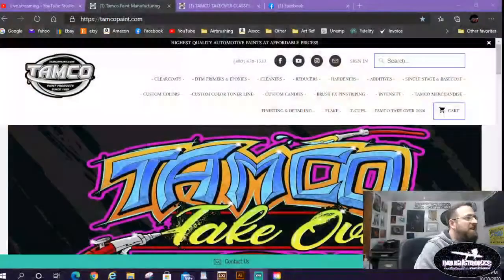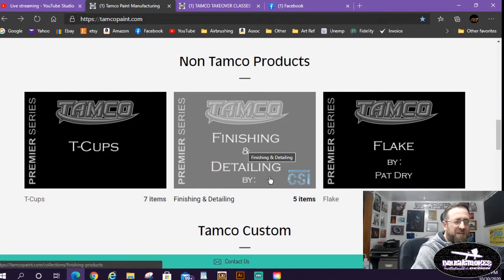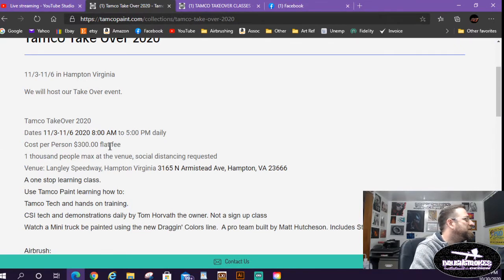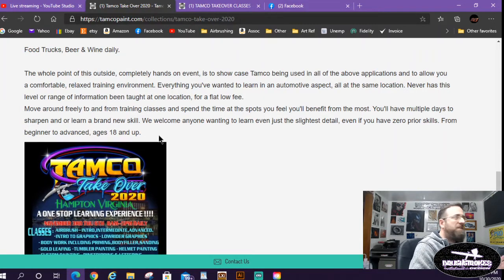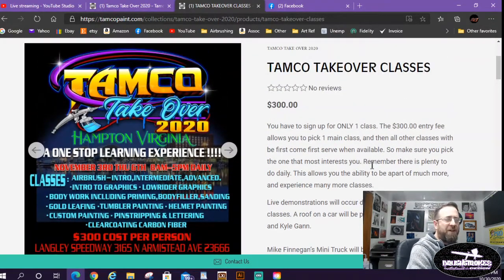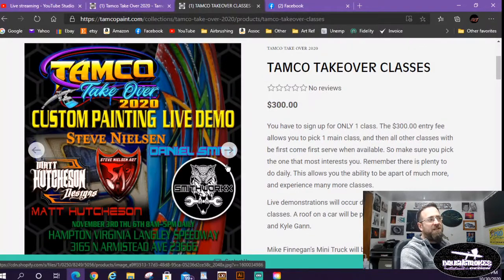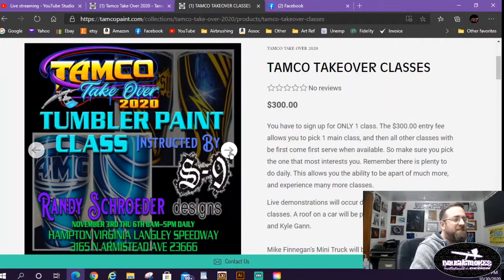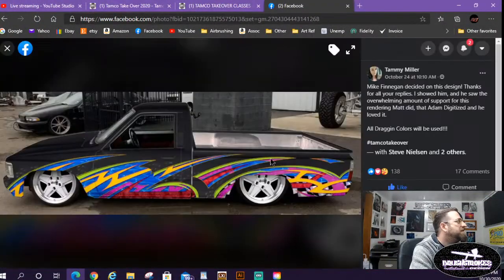***TAMCO TAKEOVER*** I'm going to learn with the best!!!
Just wanted to do a quick video on what's coming up soon on the channel.  I will be attending the first ever Tamco Takeover 2020.  It is the first event of it's kind where you can learn all aspects of custom painting from body work to graphics, pinstriping, helmet, tumbler, airbrush, gold leaf, polishing, and more!  Not only that, but a lowrider style roof demo and the famous Mike Finnegan (TV host of Roadkill and Faster with Finnegan) will be there and have his mini truck painted as a live demo too!  Tamco has hired a professional video crew to film the entire event as well.  I plan on taking as much footage as possible, but will most likely be focused on learning most of the time.  Hopefully I get enough content to bring you some great footage!  Really excited to meet and learn for some of the best in the business.